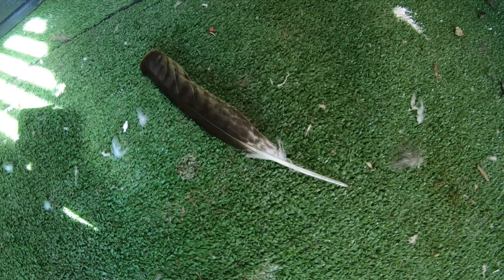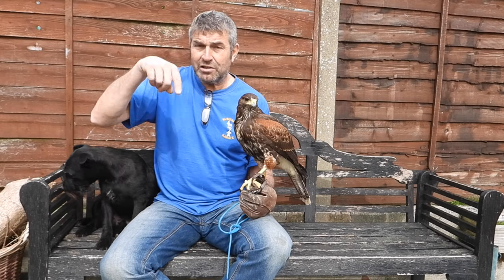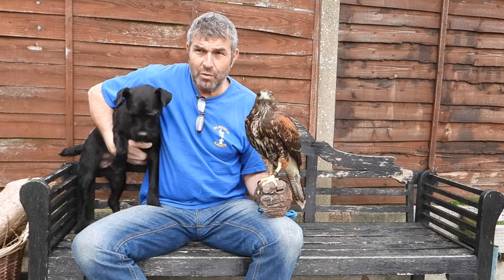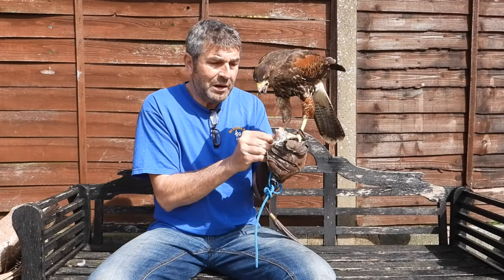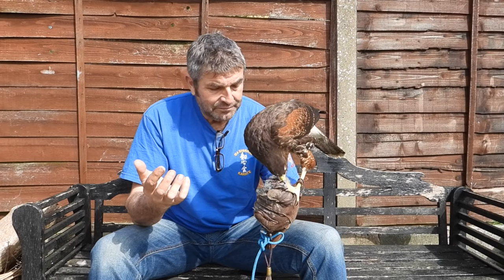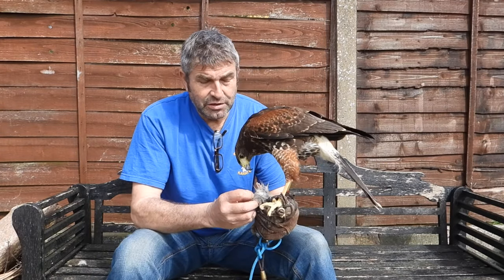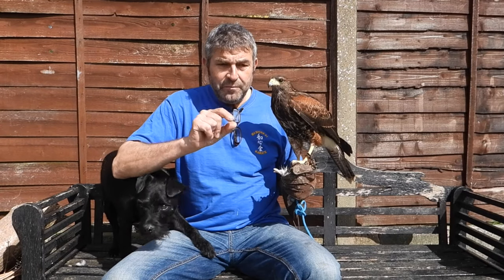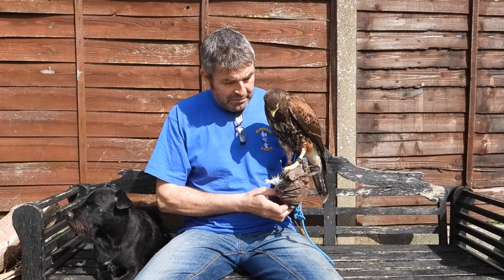4: Harris Hawk Woody is spitting feathers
My thoughts as we go through the moult, woody spits feathers,
Chatting about my experience with my Harris Hawk.